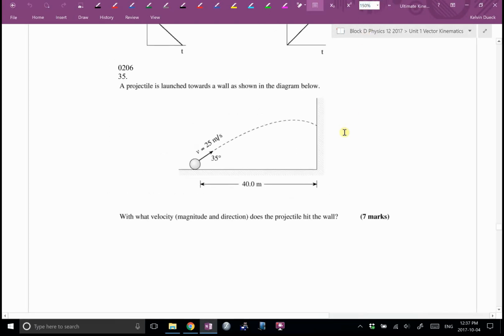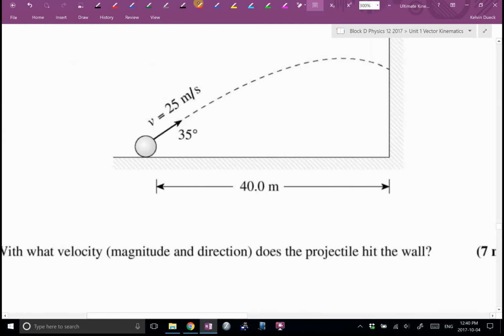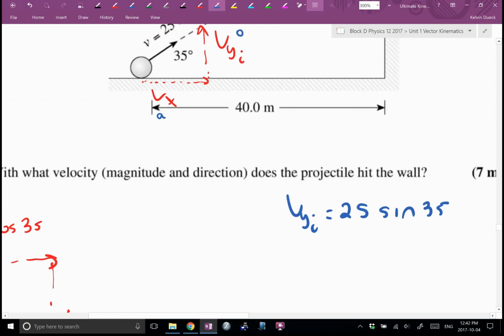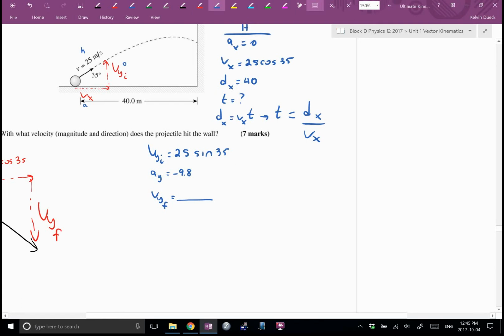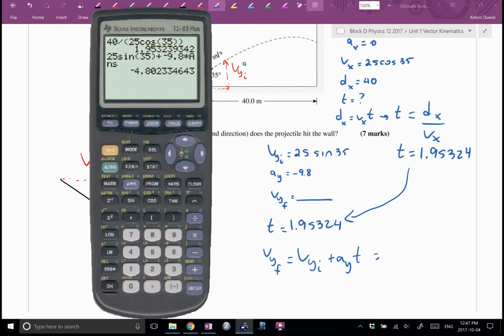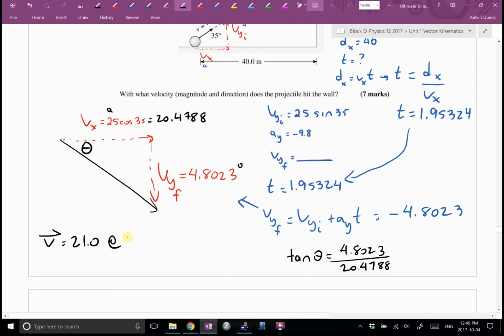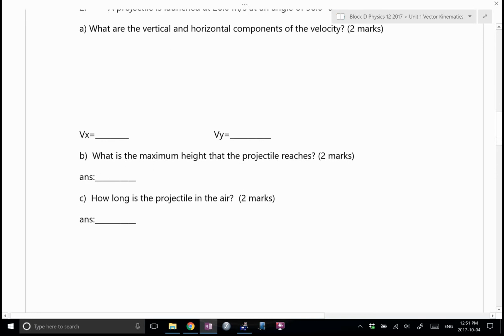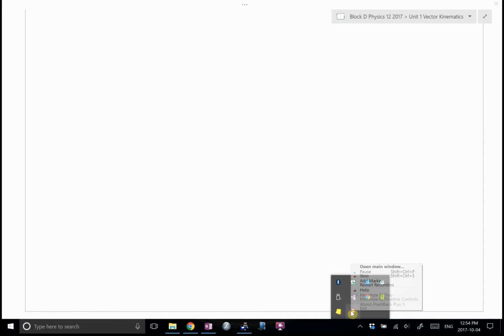Physics 12 Unit 1 Ultimate Review Question 35